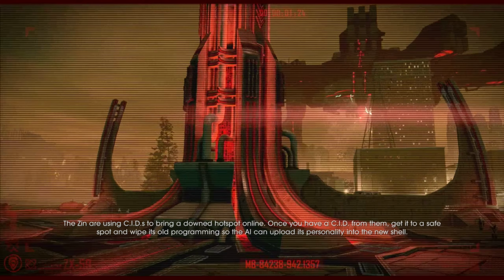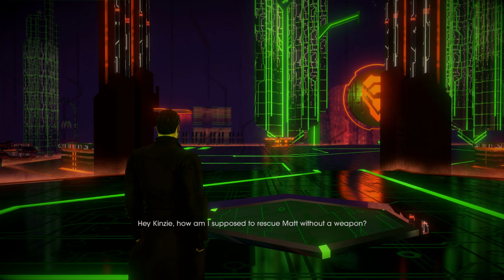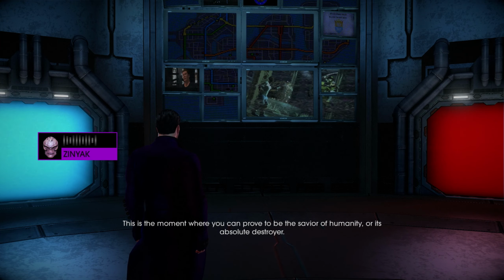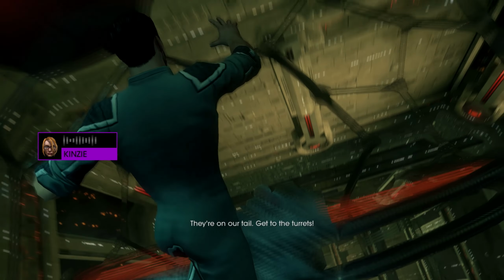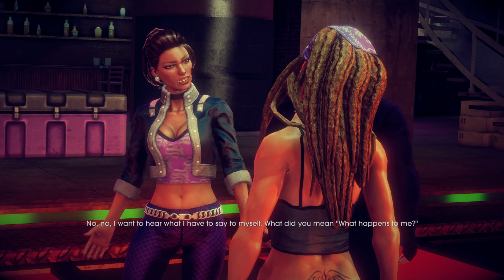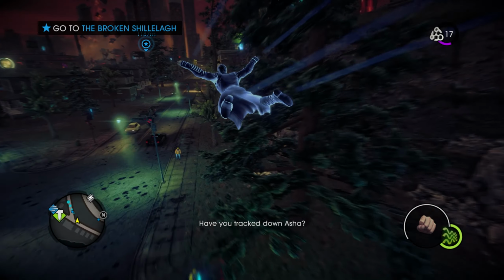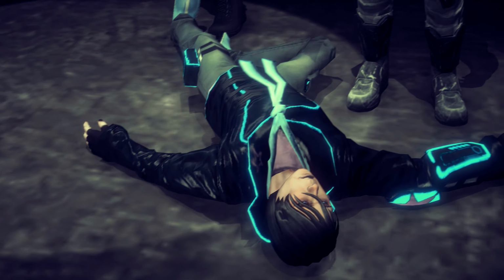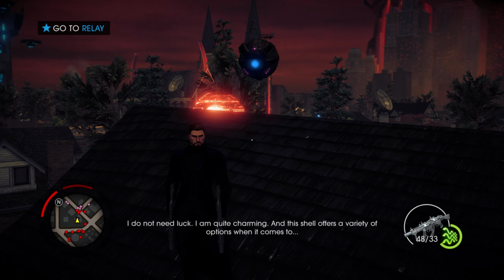Saints Row IV | 2